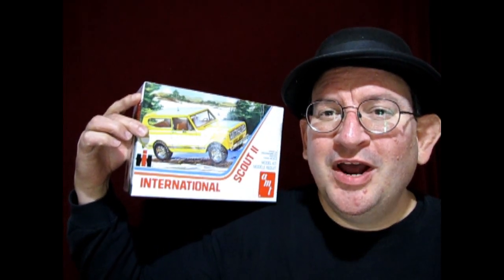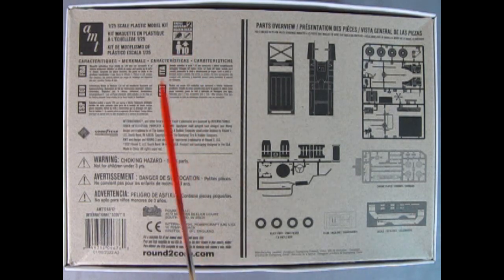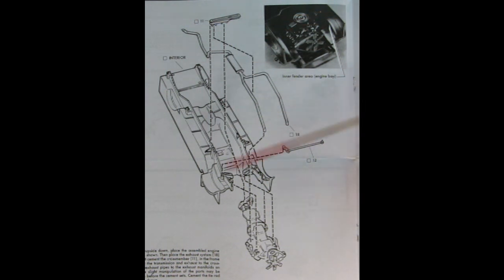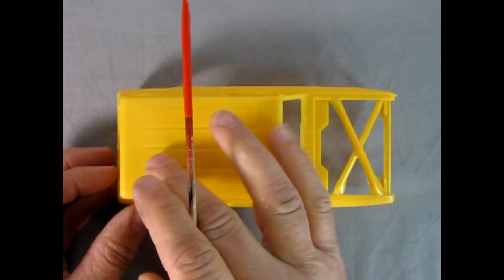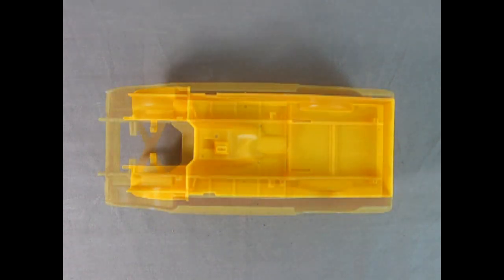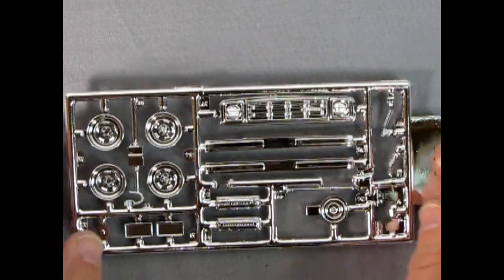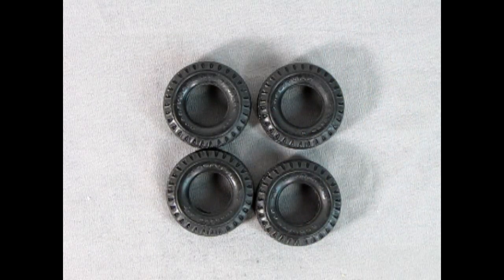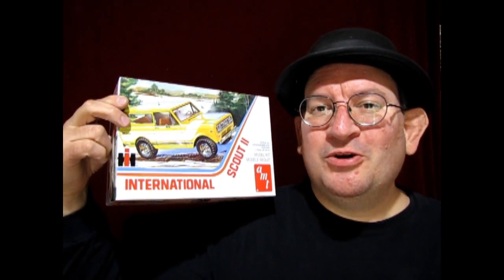Model Car Garage - The 1976 International Scout By AMT (Round 2)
International Scout IIs were manufactured from April 1971 to 1980. The design was finalized much earlier, with a version nearly identical to the production model shown to management during December 1967.

Today on the Monster Hobbies Model Car Garage, we will be looking at the 1976 International Scout By AMT. This is a model car unboxing video we hope you will enjoy.

The Scout II is most identifiable by its different front grilles. 1976 had the same headlight trim rings as 1975, and a chrome center grille of 15 horizontal bars split into three sections was used in this year only.

The last IH Scout was produced on October 21, 1980 due to the International Harvester strike of 1979-80, and a lack of funds for the company to expand the Scout product line, let alone continuing production of the Scout itself.

This 1/25th scale International Scout II is precisely patterned after the husky four-wheel drive off-road machine manufactured by International Harvester Co. Truck division. the highly detailed parts fit together to produce an exact scale replica of the surefooted IH Scout II. Power is provided by a super strong 345 CU. IN V8 turning a smooth shifting 3-speed automatic. Power is divided between the front and rear axles by a two-speed gear driven transfer case. Traction is provided by Goodyear tracker AT's mounted on the factory optional mags. Wheel base is a scale 100 inches with an overall length of 166 inches, just the right size for highway cruising to mountain climbing. the unbeatable International Scout II! - AMT Instruction Sheet.

To begin with, this model kit was first released by ERTL in 1976 years before Round 2 bought AMT/ERTL RC2 corporation. However, the model itself use to bear a manufacturer's stamp from Victor Comptometer Corp.

Victor Adding Machine Co. was a fledgling company in 1918 when the operator of a successful chain of meat markets gave a Victor salesman $100 for what he thought would buy an adding machine. Instead, he got 10 shares of the company's stock. In an effort to protect his investment, that man – Carl Buehler – became a director of Victor in September 1918 and was elected president of the company three months later. The first Victor adding machine, Model 110, was introduced in 1919.

1967 - Ertl is acquired by Victor Comptometer Corporation

By the 1970's, the newly formed Victor Comptometer Corporation maintained an aggressive stance towards product line expansion. Kidde, Inc. of Saddle Brook, New Jersey, acquired the company and renamed it Victor Business Machines in 1977.

1971 - Ertl acquires Carter Tru-Scale
1973 - Ertl begins manufacturing plastic model kits
1974 - Ertl acquires Structo Stamped Steel
1977 - Kidde, Inc. acquires Ertl with purchase of Victor Comptometer Corp
1981 - Ertl acquires AMT model kit company
1985 - Ertl acquires MPC model kits

Taking a look at our kit, we begin with an easy to assemble 2-piece engine block, transmission, cylinder heads and oil pan unit with separate valve covers, intake manifold, exhaust manifolds, timing chain cover, belts/pulley/alternator, fan, air cleaner and 2 piece transfer case.

The rolling stock consists of the wheels, tires and wheel/tire back piece. These push on axles like a Monogram kit.

The chassis, frame and interior tub are molded as a unit but has separate tie rod, exhaust system, cross brace, fuel tank, rear spring/differential/drive shaft and the reverse unit for the front end (This is a 4-wheel drive vehicle).

The interior includes a dashboard, steering wheel with column, front bench seat with center console, gear shift and 4wd selectors, rear bench seat, spare tire cover and a single piece of clear plastic which gives the model an "all windows up" look.

Body pieces include the body shell, grille with headlights, mirrors, hood, front and rear bumpers, tail lights and licence plate shrouds.

A battery is the only "Under the hood" part that isn't molded to the chassis/frame/interior component as the inner fender aprons and firewall are also molded to that unit.

Although this is a simple model kit, it would be good for youth transitioning from snap together models into glue and paint kits.

You may ask yourself "Where can I purchase the 1976 International Scout By AMT?".